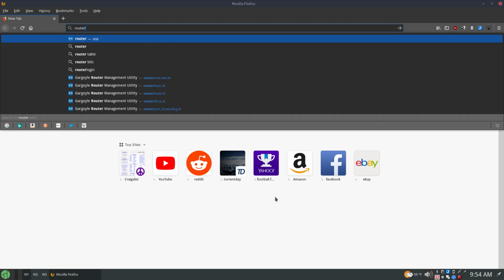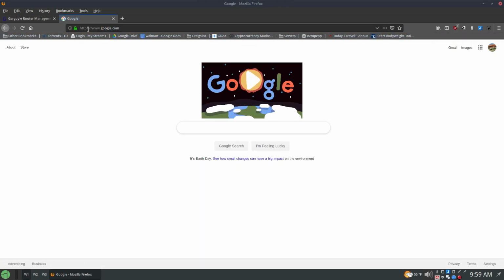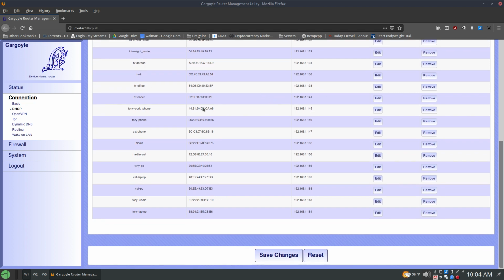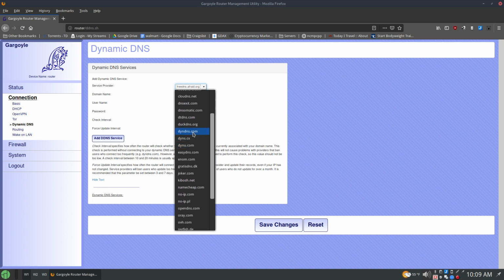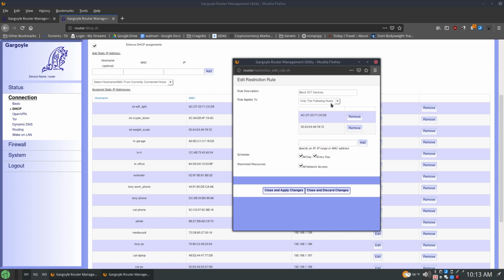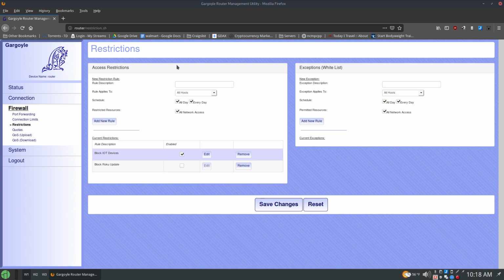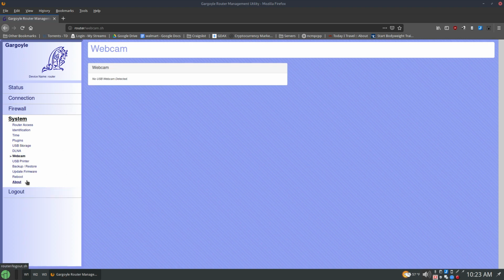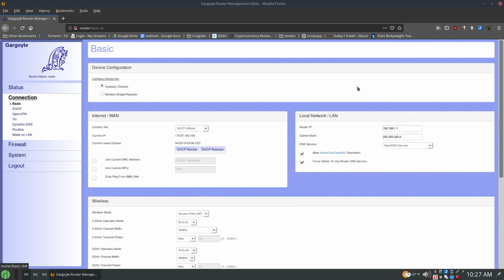Gargoyle Router Firmware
A walkthrough of Gargoyle router firmware, why you should setup hostnames for your devices, and how to block IoT devices.